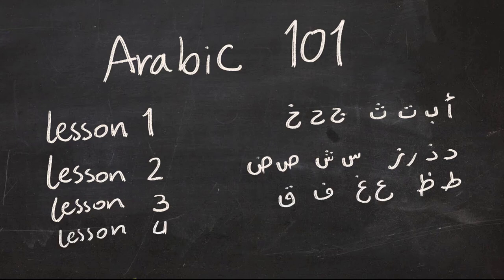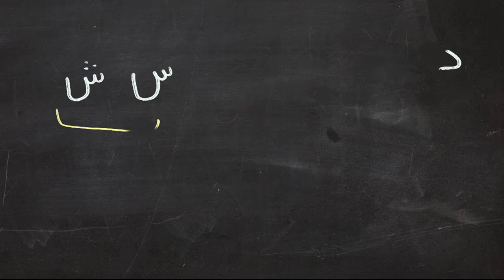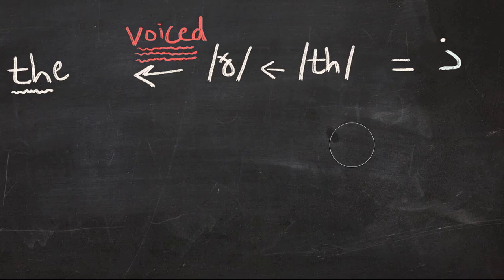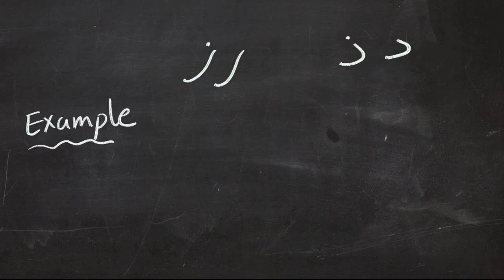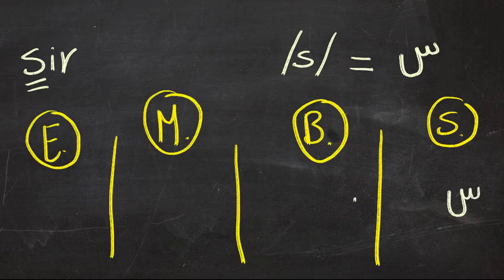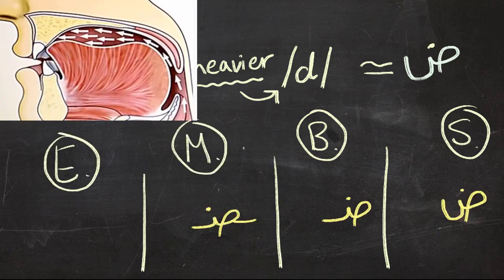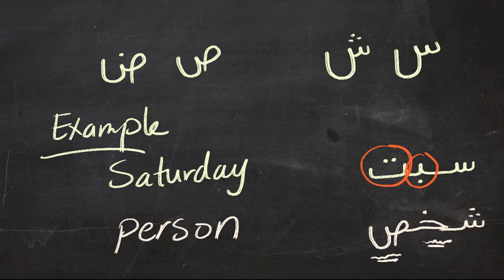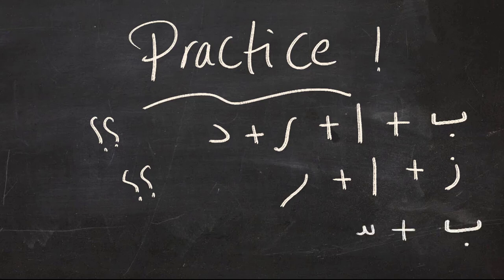How to READ ARABIC. The alphabet - Lesson 2. Arabic 101